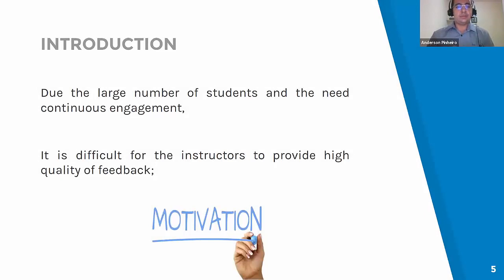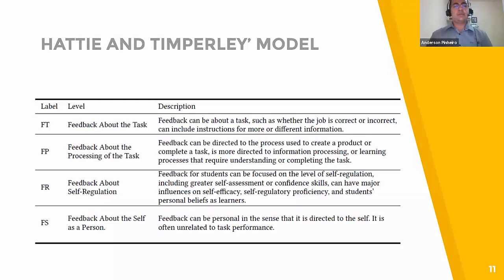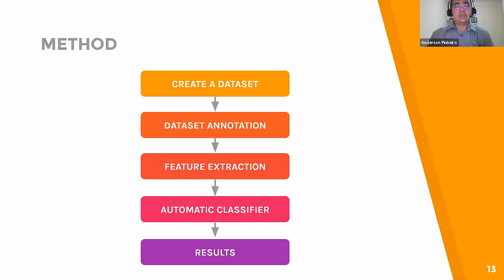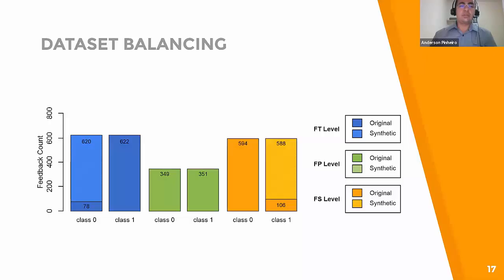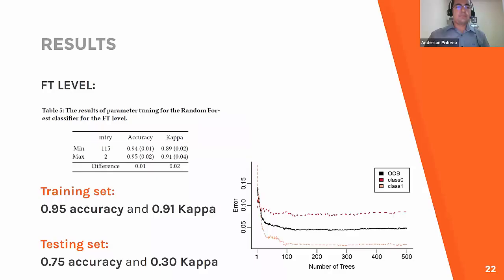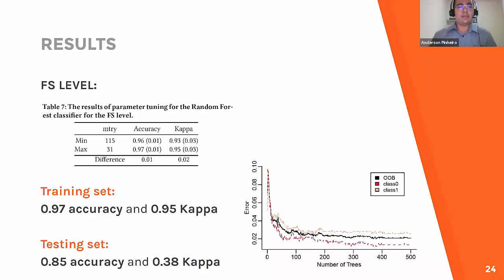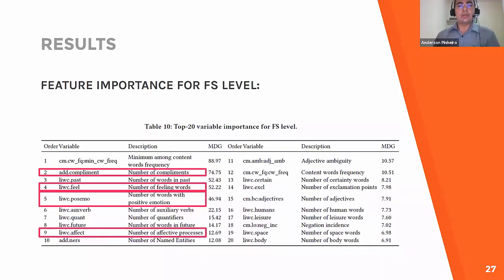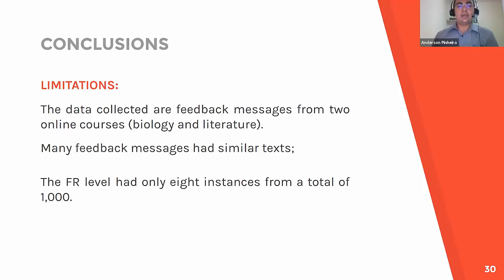Presentation B10-P2: How good is my feedback? A Content Analysis of Written Feedback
Speaker: Anderson Pinheiro

Abstract:
Feedback is a crucial element in helping students identify gaps and assess their learning progress. In online courses, feedback becomes even more critical as it is one of the resources where the teacher interacts directly with the student. However, with the growing number of students enrolled in online learning, it becomes a challenge for instructors to provide good quality feedback that helps the student self-regulate. In this context, this paper proposed a content analysis of feedback text provided by instructors based on different indicators of good feedback. A random forest classifier was trained and evaluated at different feedback levels. The results achieved outcomes up to 87% and 0.39 of accuracy and Cohen’s κ, respectively. The paper also provides insights into the most influential textual features of feedback that predict feedback quality.